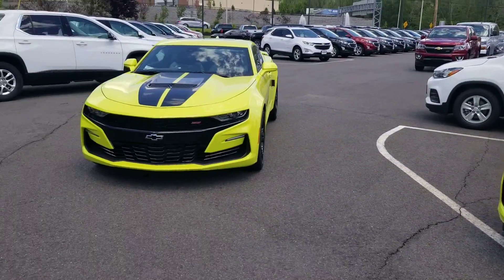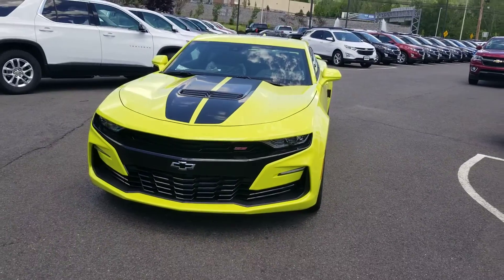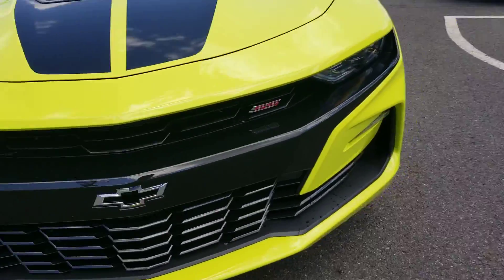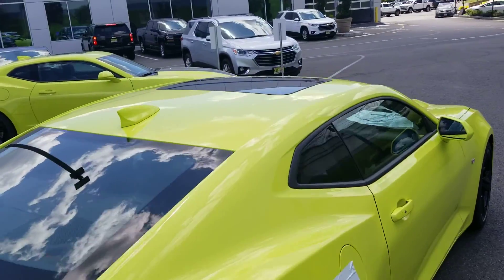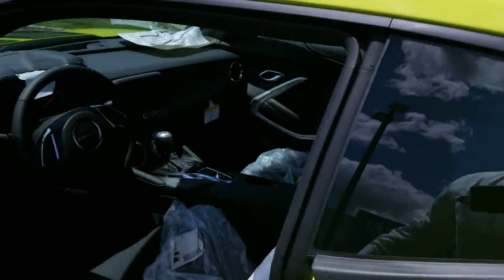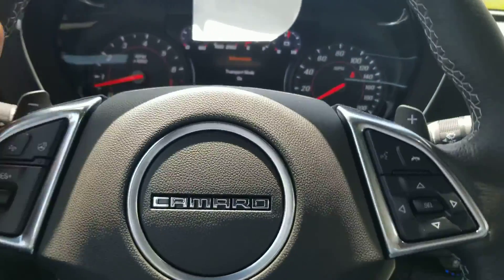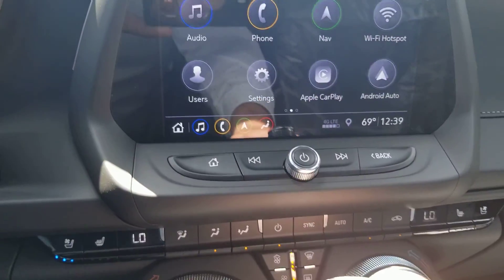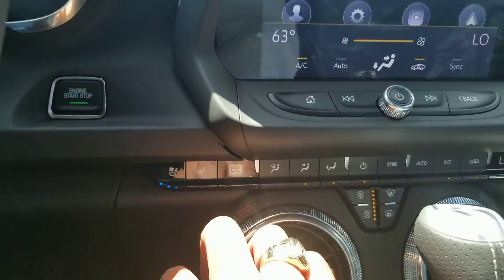2019 Chevrolet Camaro SS shock exterior with black leather interior